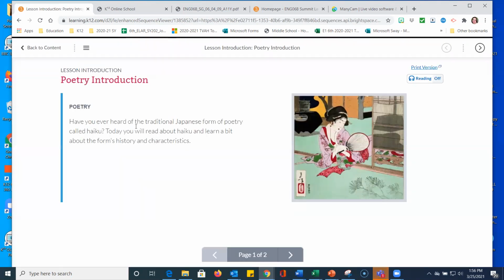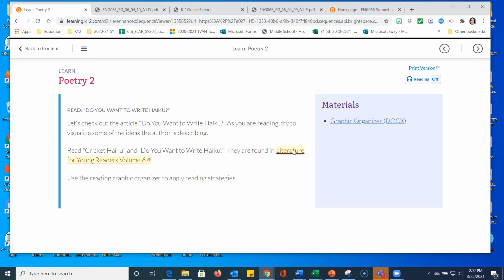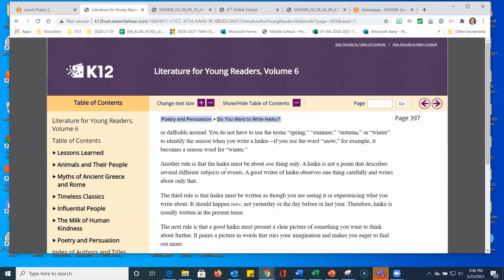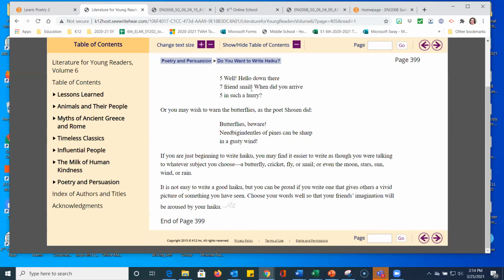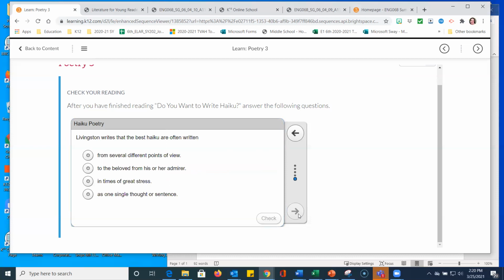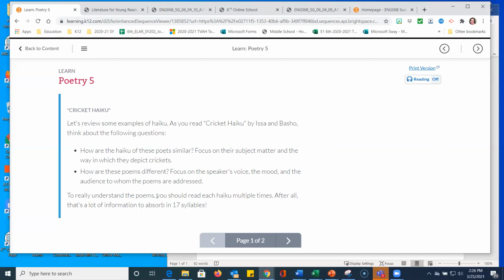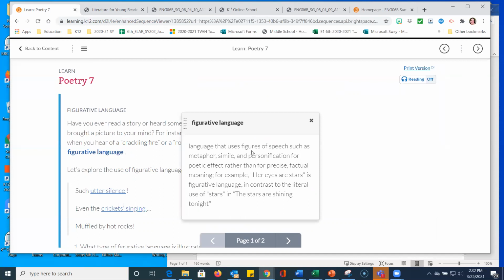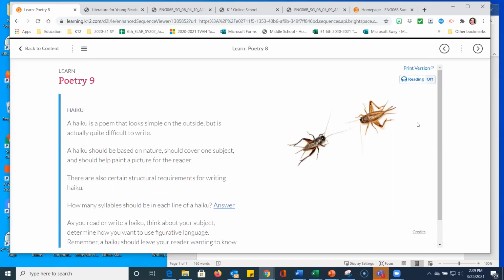2.10 Poetry OLS Lesson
Mrs. Jordan walks your through OLS Lesson Unit 2 lesson 10 Poetry and shows you how to take notes so that you will successful on the 2.12 Assessemtnt/Quiz. In these lesson we will learn about a poetry from called Haiku.